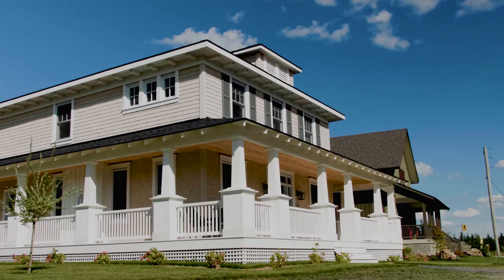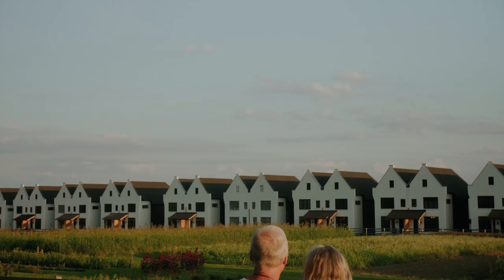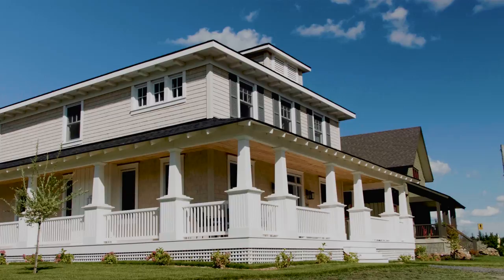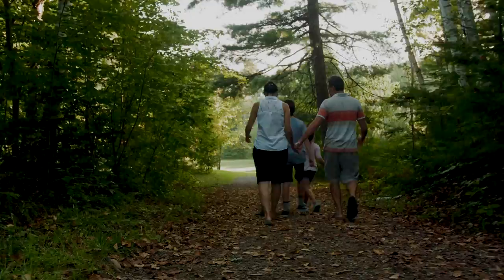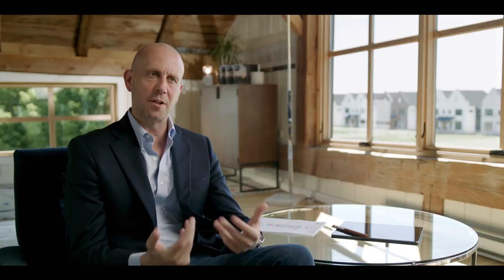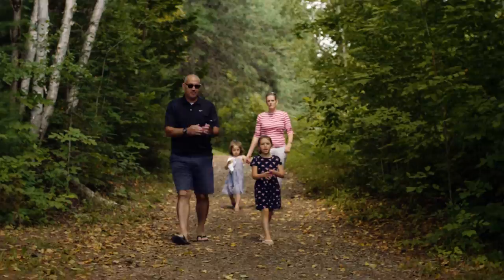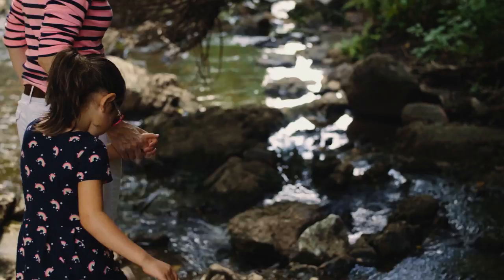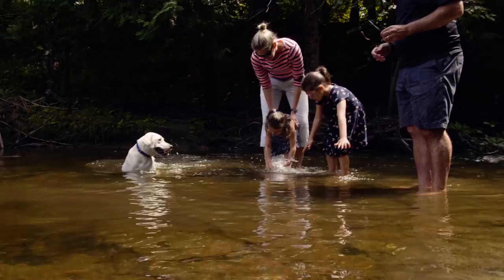Introducing Hendrick Farm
Hendrick Farm is a place to live, work, and play. It’s a place to grow up and a place to retire. It’s a whole community where people have real connections to their neighbours when they want them, and lots of space for privacy when they don’t. Only 15 minutes from downtown Ottawa, it’s close to everything yet still a world away.